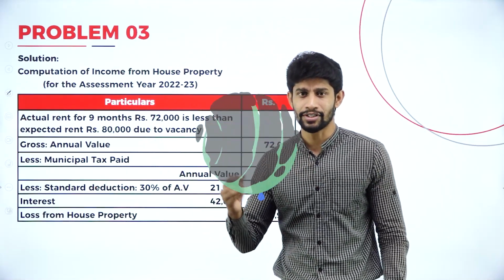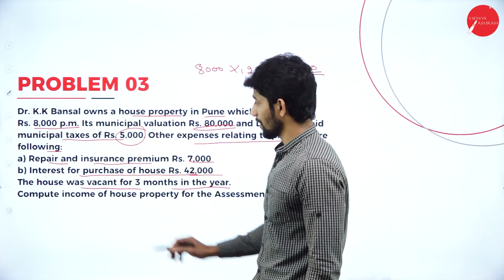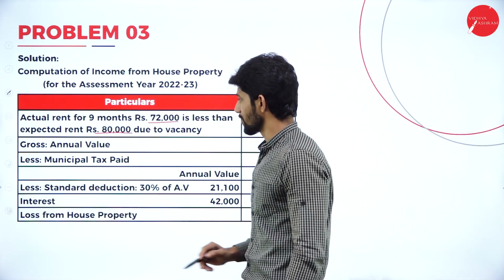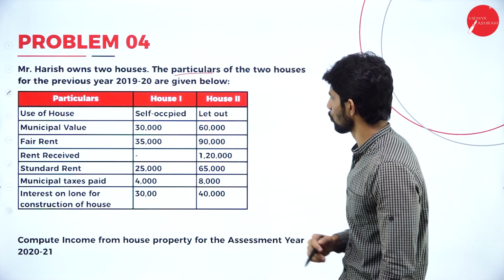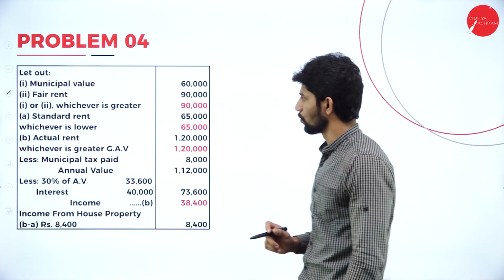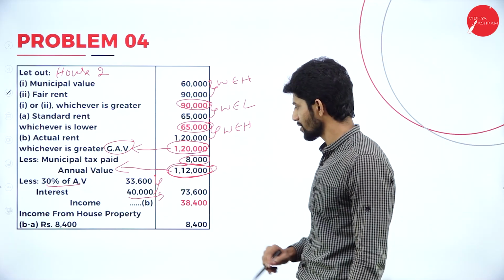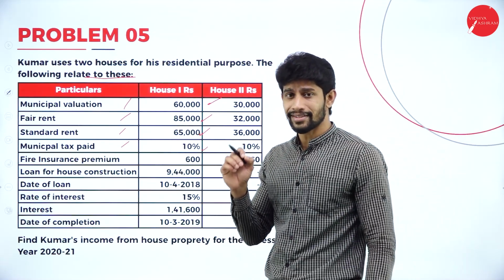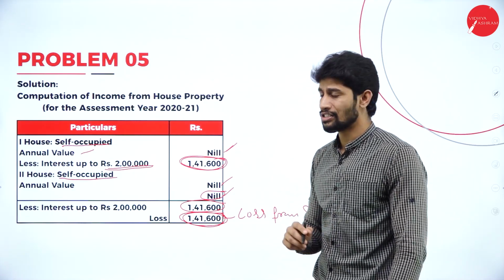DAY 07 | TAX MANAGEMENT-I | V SEM | B.BA | INCOME FROM HOUSE PROPERTY | L2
Course : B.B.A
Semester : V SEM
Subject :  TAX MANAGEMENT-II
Chapter Name : INCOME FROM HOUSE PROPERTY
Lecture : 2